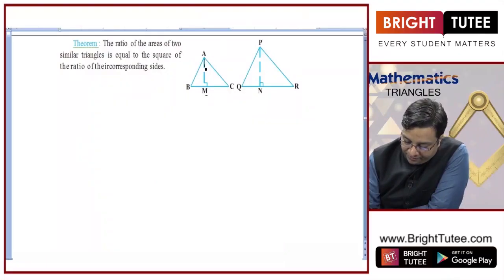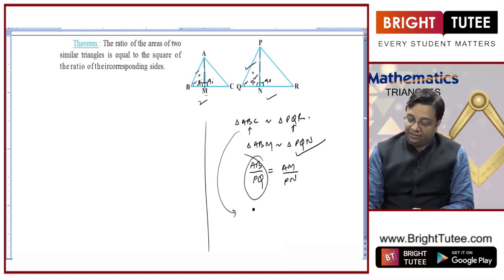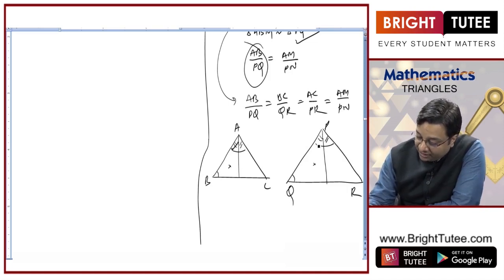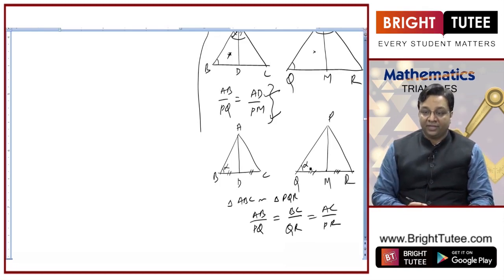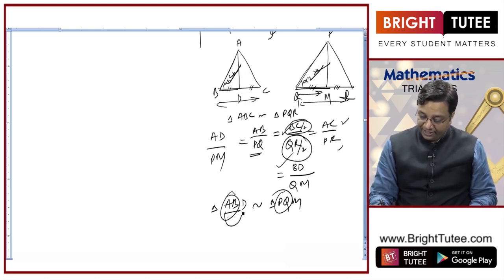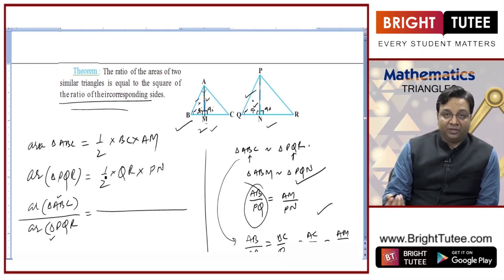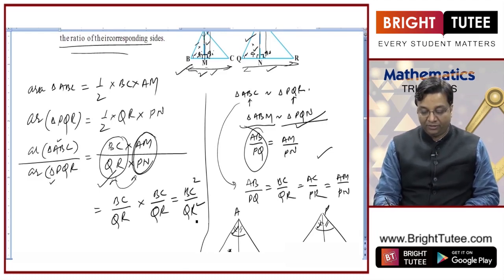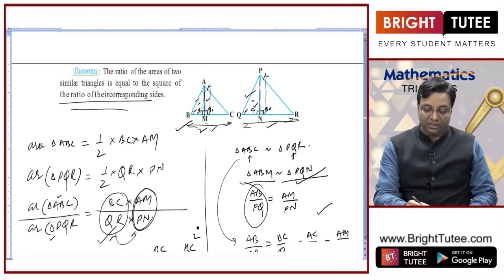1 1 Topic 4 Areas of Similar Triangles Part 1